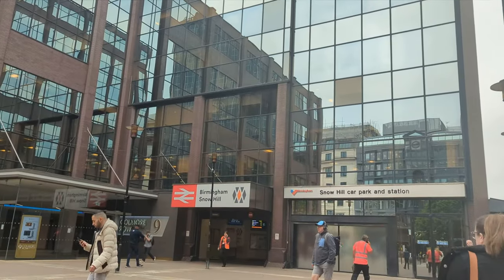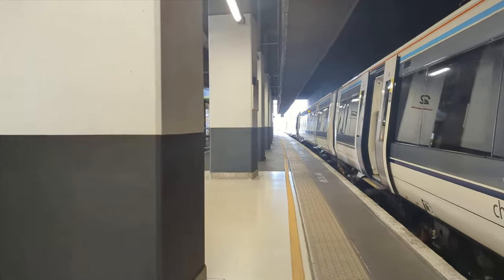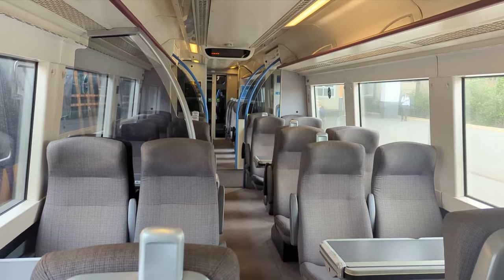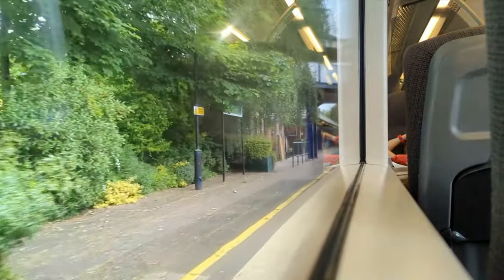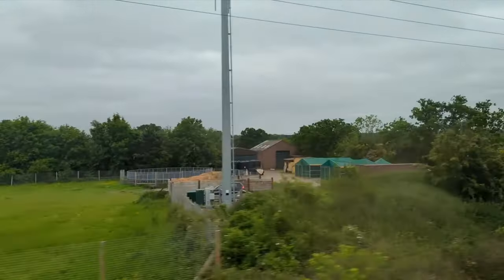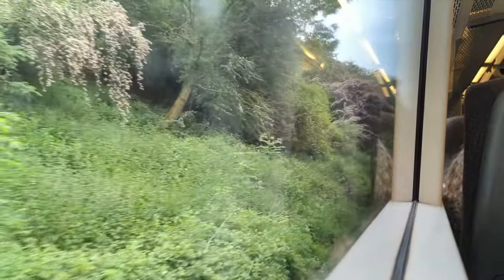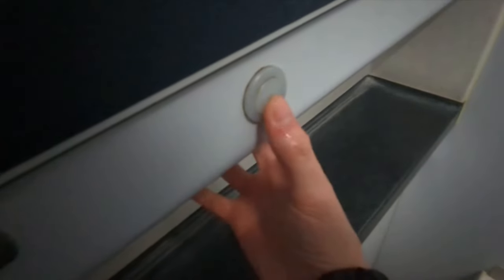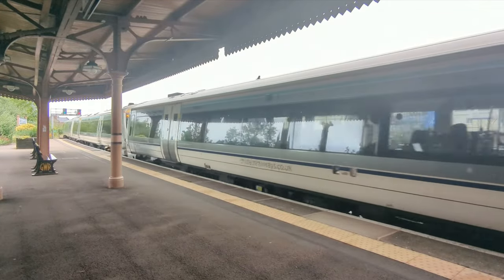Britain's best way into London? Chiltern Railways class 168 review!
I take a look at one of Britain's most underrated train operators and their class 168 DMU from Birmingham to Leamington, although Chiltern do travel all the way to London from Birmingham.

Sorry if the volume is a tad quiet, I am planning on making another class 168 video soon!

For more reviews make sure you...

Ⓒ Vanmanyo 2023